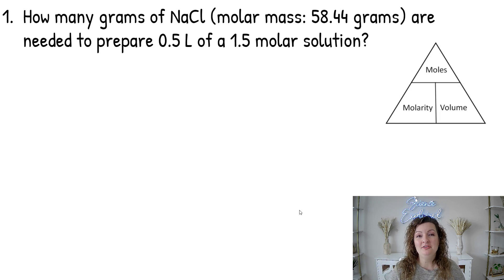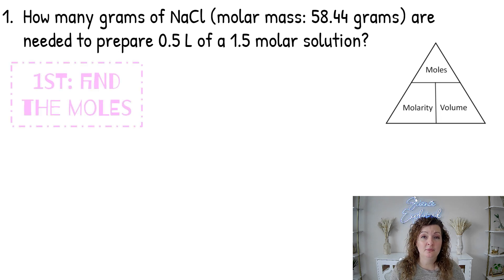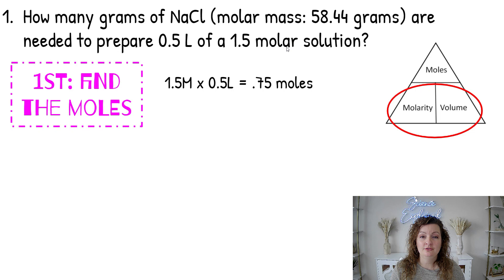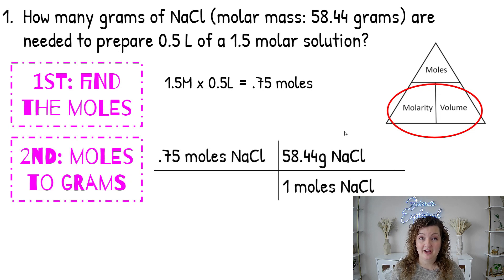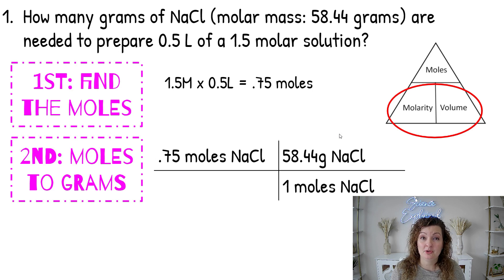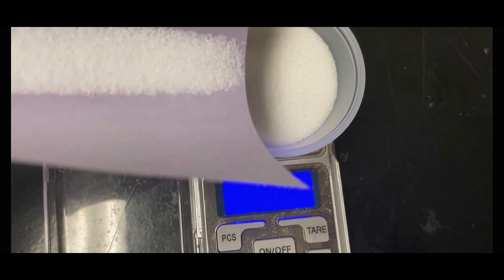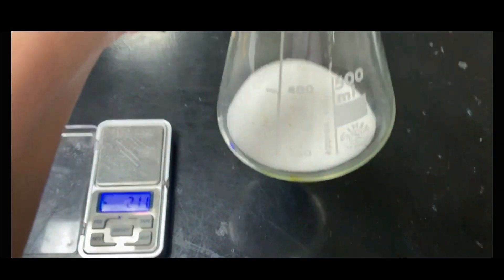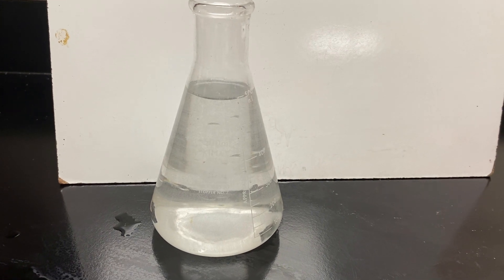Prepare a Solution Lab | How Do You Prepare a Solution? | Chemistry Preparing a Solution Experiment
Mrs. Bodechon will show you a chemistry test question on preparing a solution. She will walk you through the math of solving for moles, then grams. Then she will show you a real life lab experiment of making the solution from scratch.